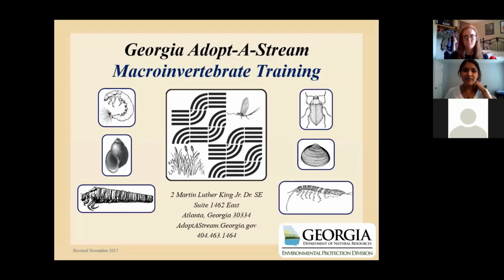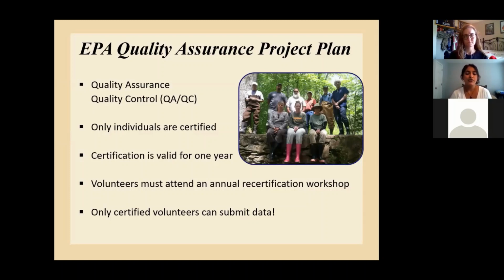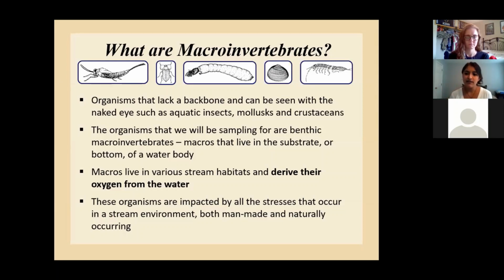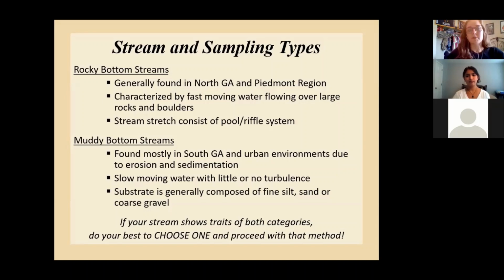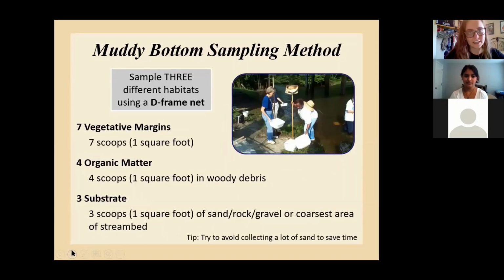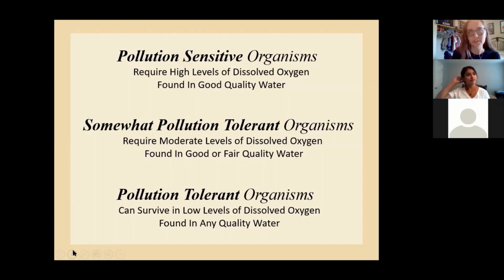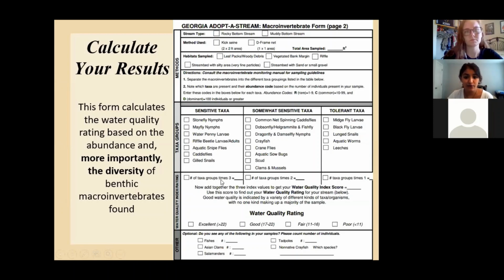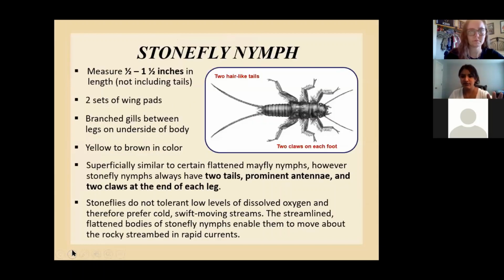AAS Macroinvertebrate QA/QC Virtual Workshop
Stream macroinvertebrates (insects, mollusks, & crustaceans) are excellent indicators of the condition of both water quality and habitat. The Macroinvertebrate Monitoring Workshop focuses on collection techniques for either rocky or muddy bottom streams and macroinvertebrate identification. This is the classroom portion of this workshop.

This presentation was given as part of virtual Confluence 2020.